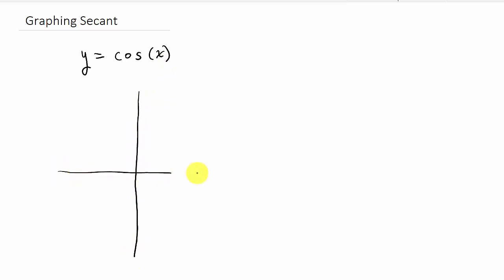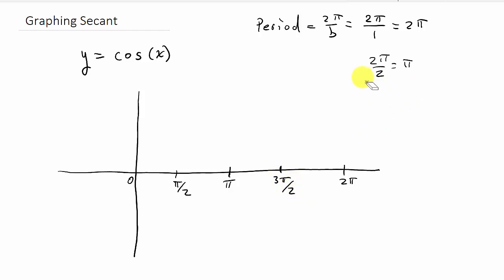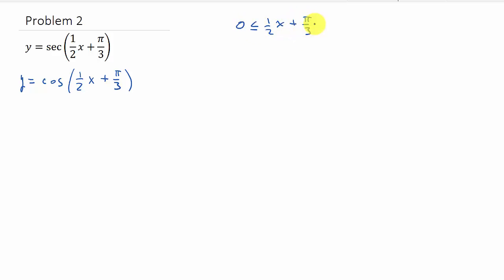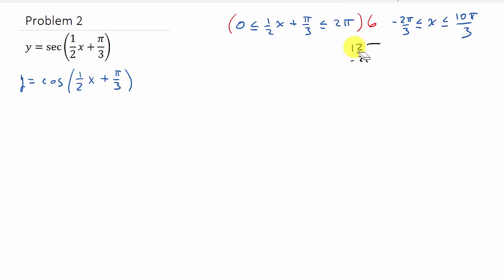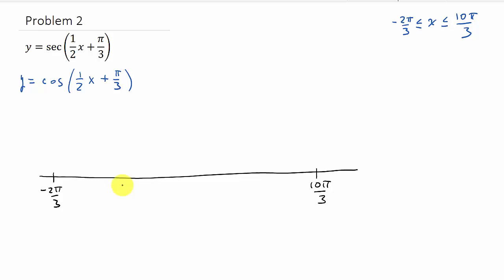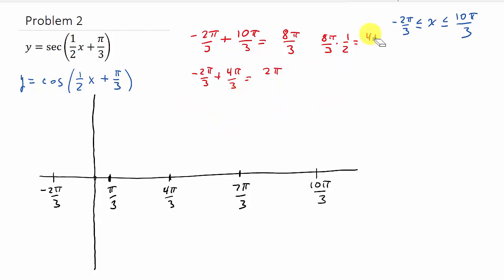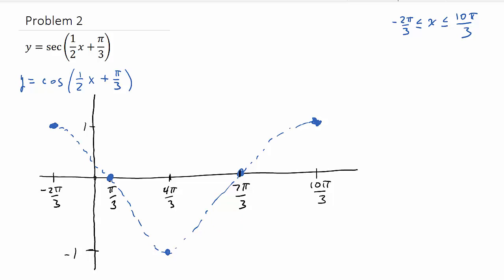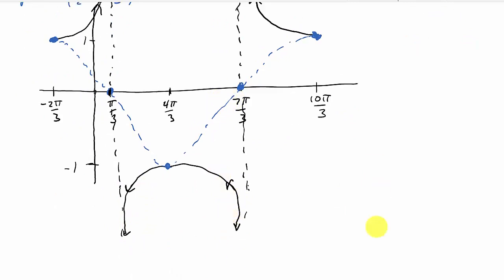Graph Secant Function With a Phase Shift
This video shows how to graph the secant function with a phase shift.